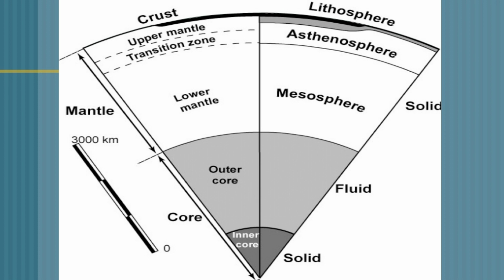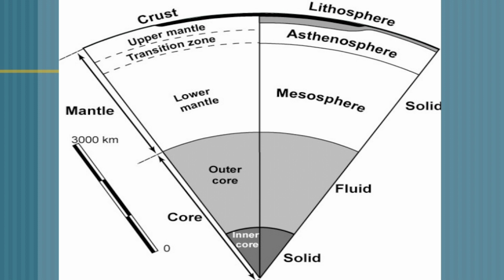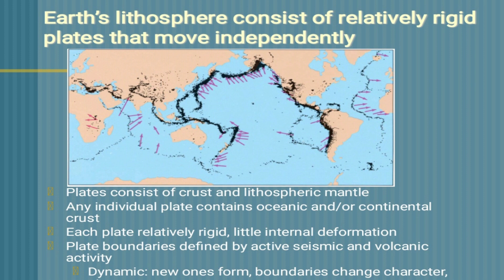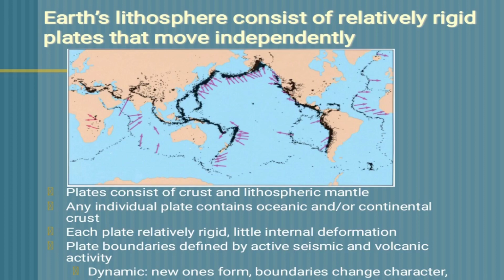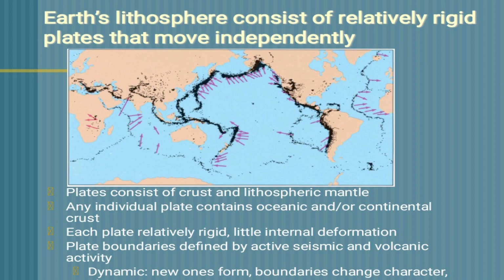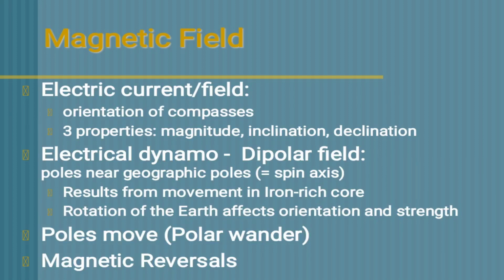Geography | Plate Tectonic Theory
Subject: Geography
Class: BA | BSc
Topic:  Plate Tectonic Theory

Malegaon Dist-Nashik